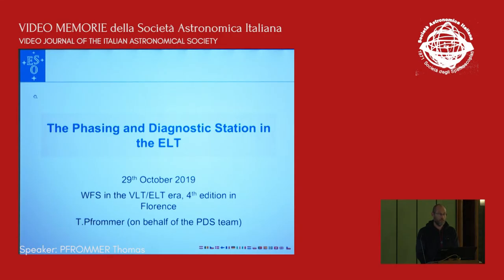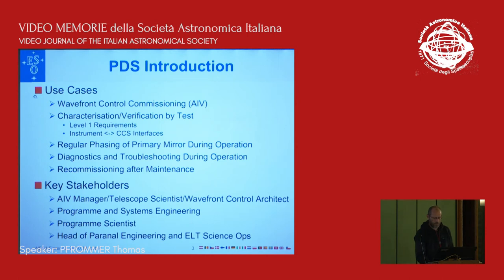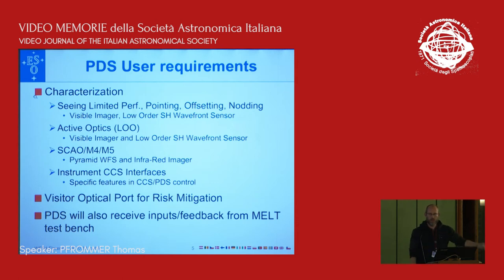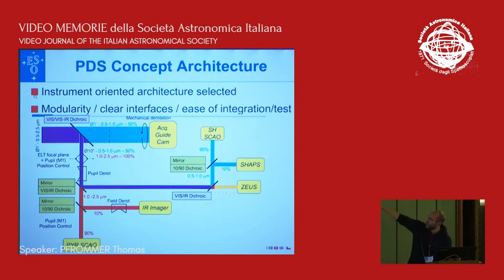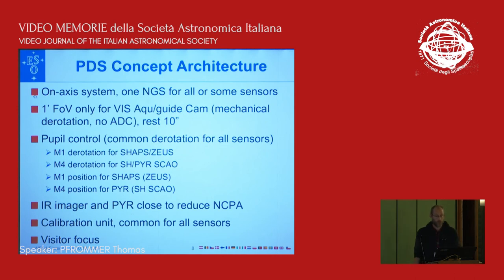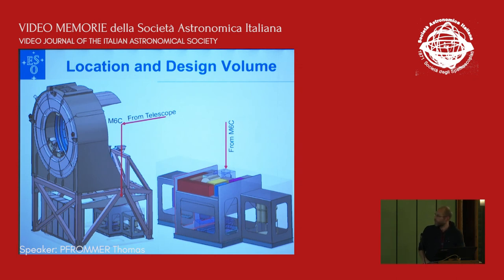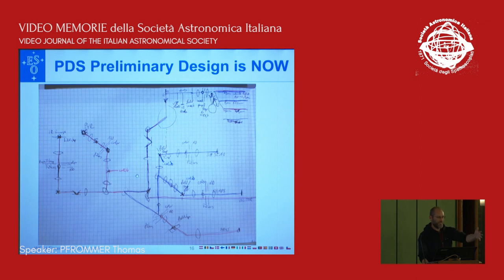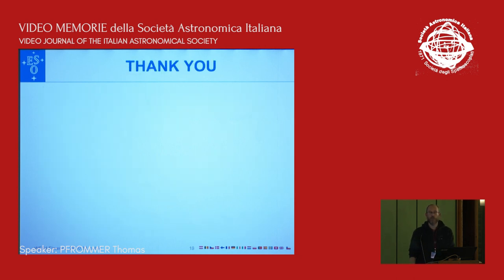The Phasing and Diagnostic Station in the ELT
Wavefront sensing in the VLT/ELT era, 4th edition

Speaker: PFROMMER, Thomas (ESO)